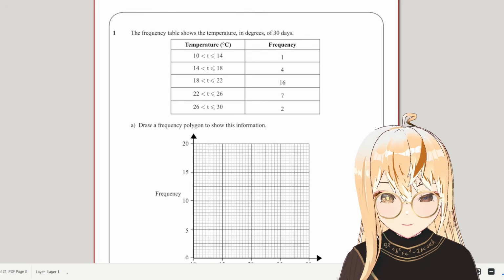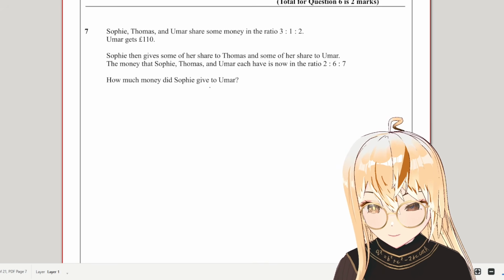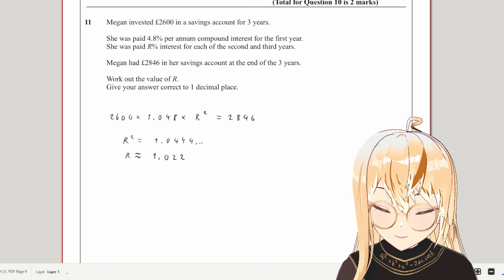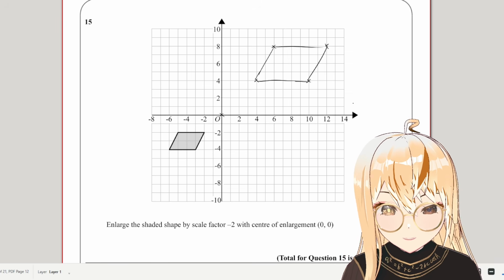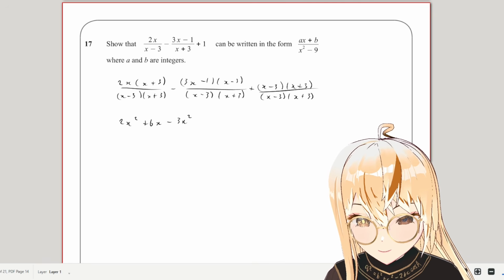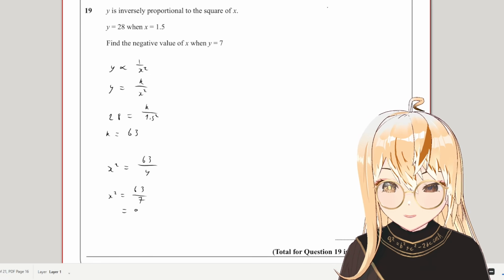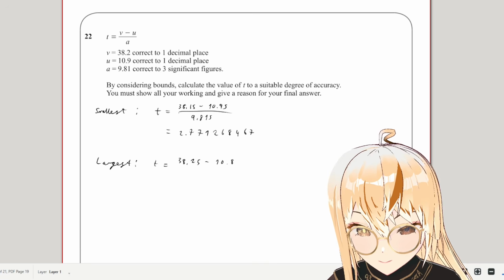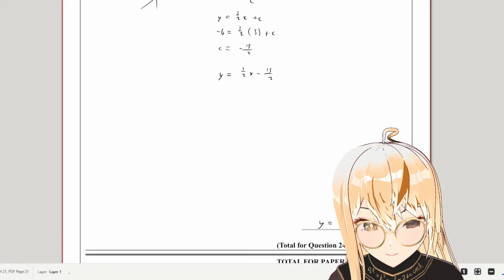GCSE Maths Higher Predicted Paper 2 | 3rd June 2026 | Quick Walkthrough